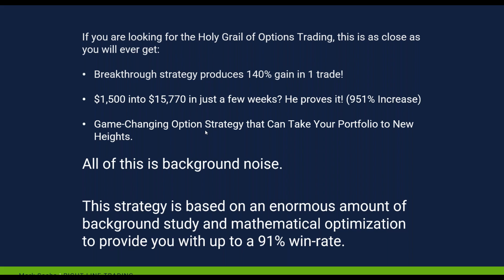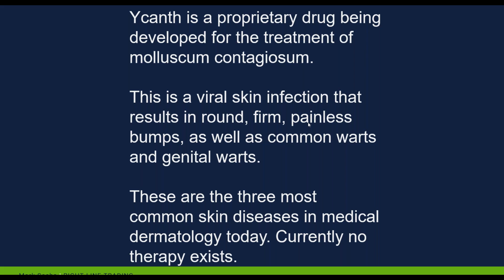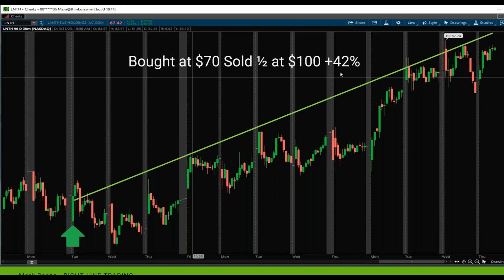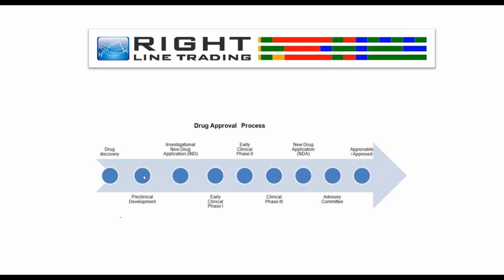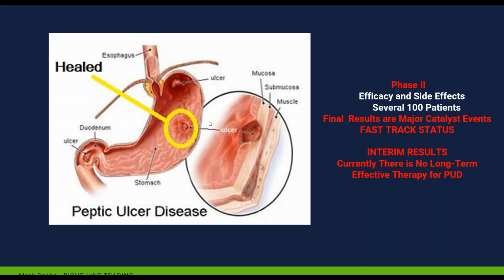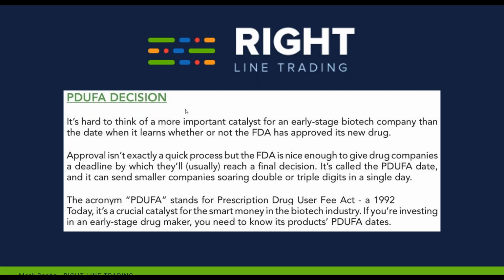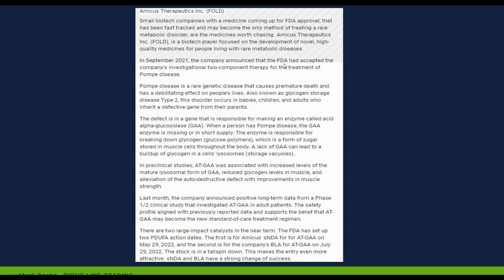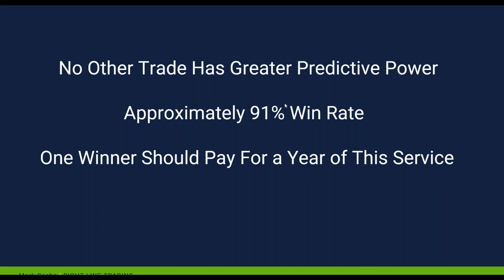Breakthrough Strategy Produces Multiple Triple Digit Winners in one Month!